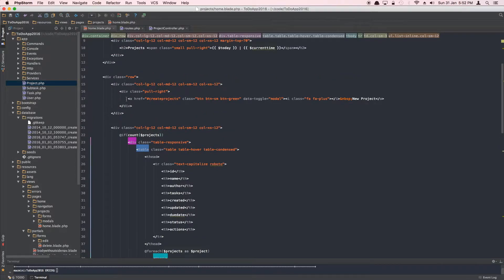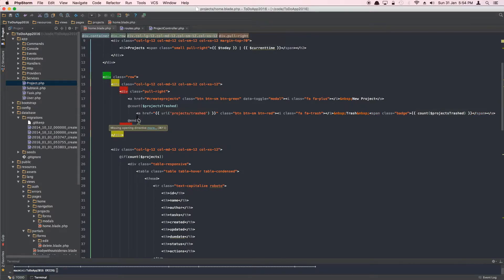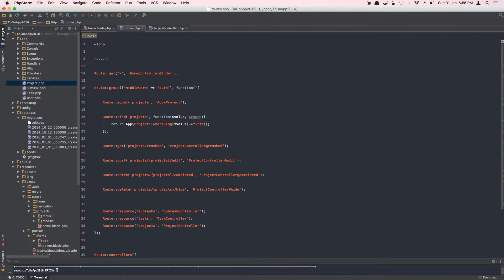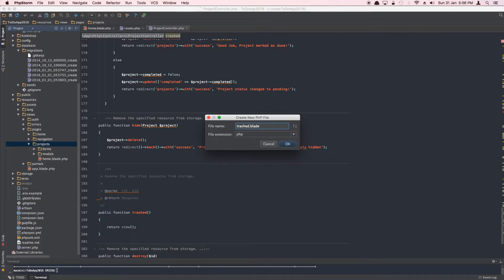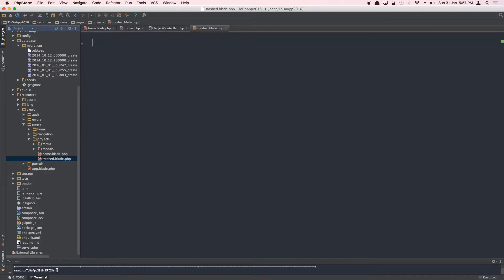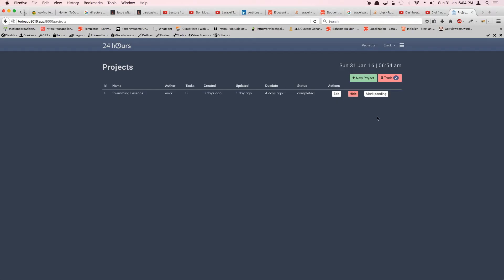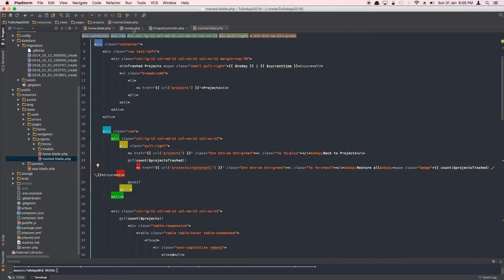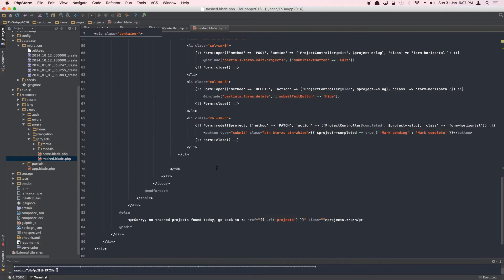Laravel To Do App: VIEW TRASHED PROJECTS (15/25)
In this video, we will create a view for trashed projects which will query only trashed projects from database & display them in a bootstrap table. Additionally, we will also be creating a restore all button which will fire a restore all projects method on controller so a user can restore all trashed projects at once.